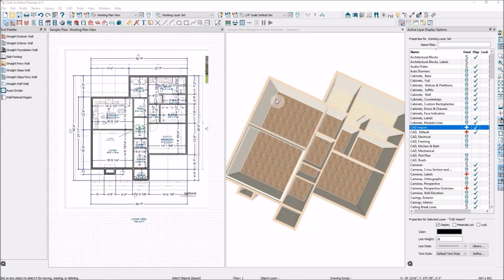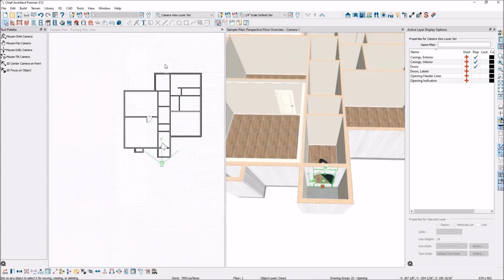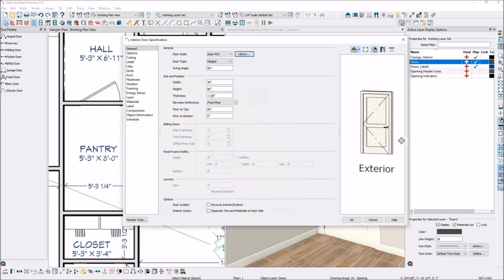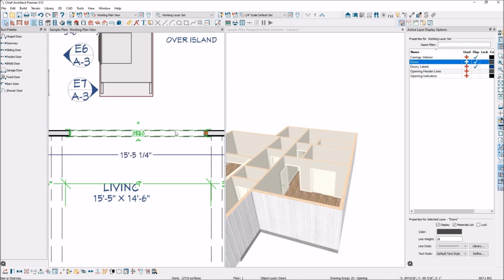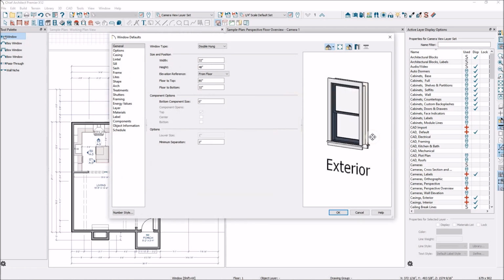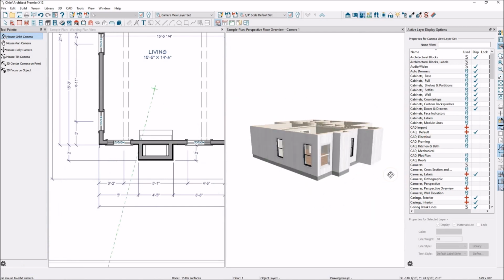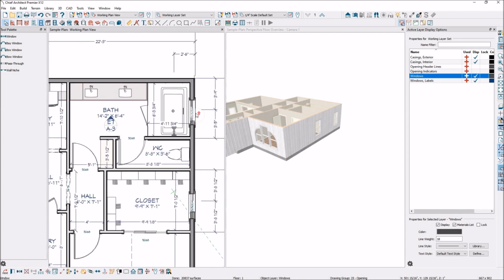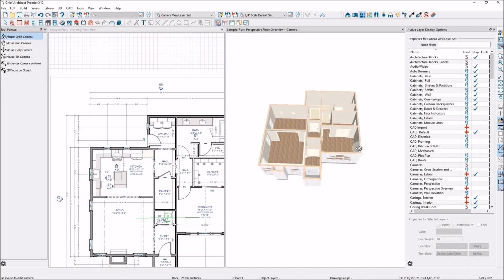6 Chief Architect for Beginners - Doors & Windows